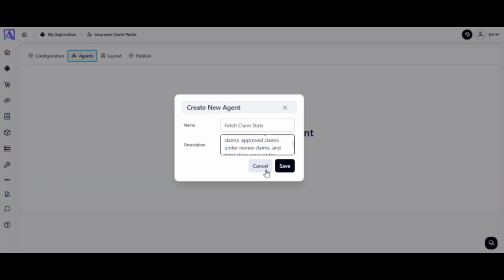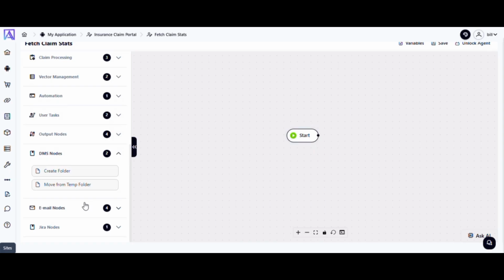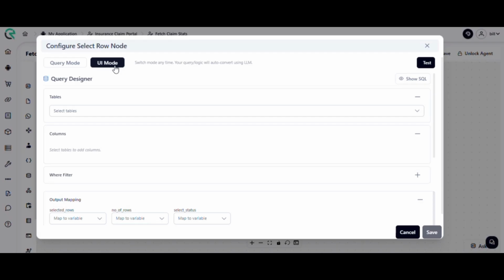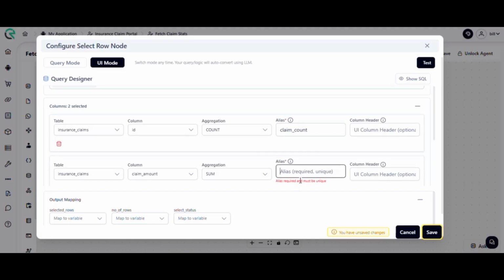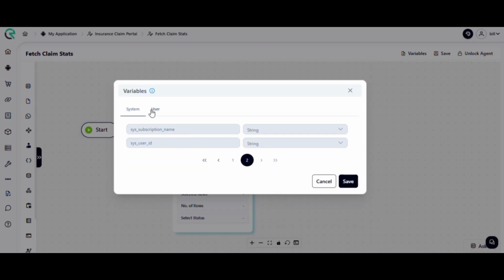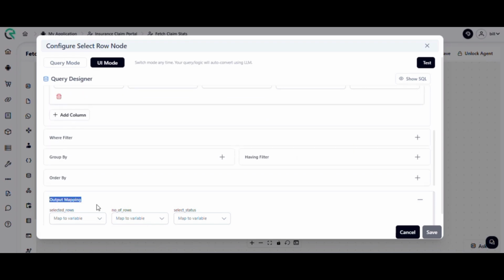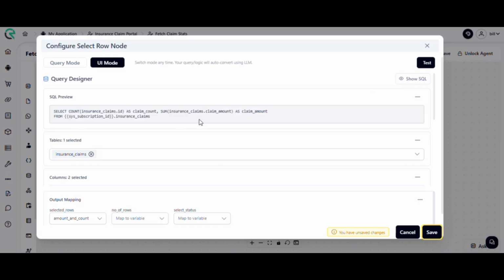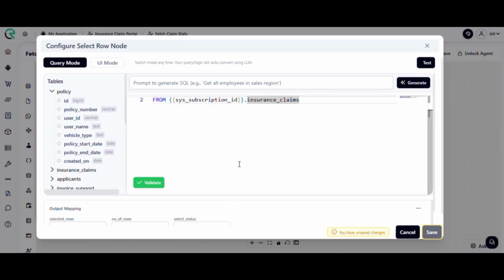Fetch claim stats using select row node | PART 7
In this video, we begin building the backend logic for our Insurance Claim Dashboard by creating the very first agent: “Fetch Claim Stats”. This agent is responsible for gathering key statistical data that powers the top dashboard cards — including total claims, approved claims, claims under review, and the total claim amount.